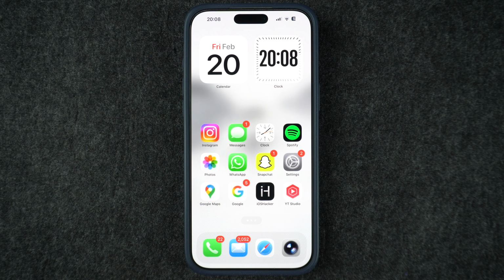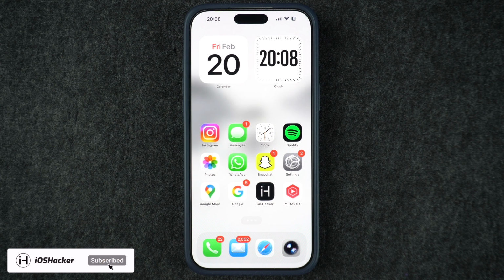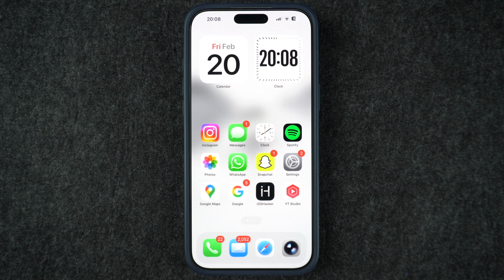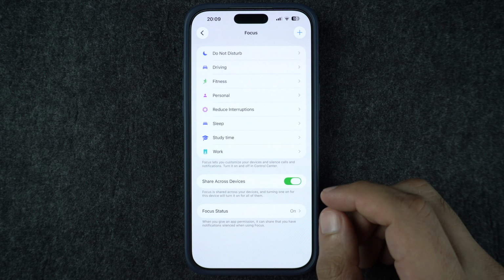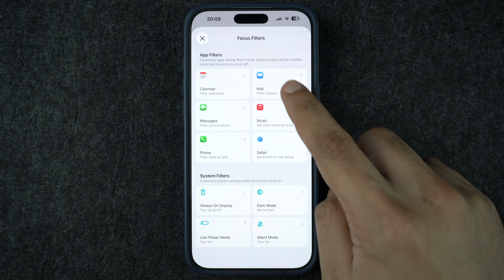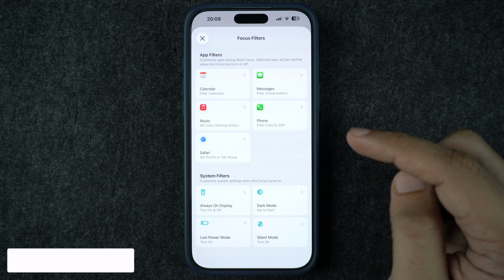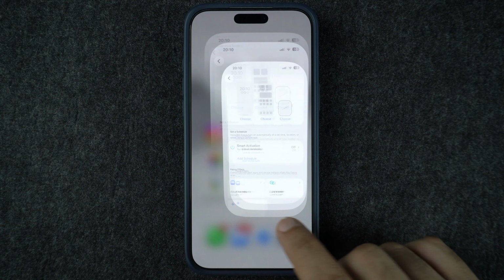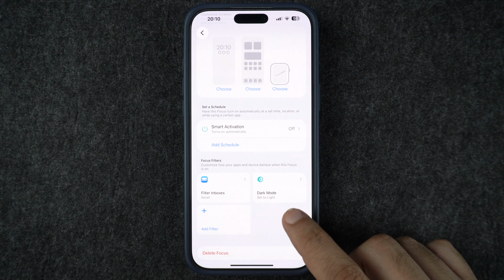How to Set up and Use Focus Filters on iPhone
Want to set up and use Focus Filters on your iPhone? Focus Filters allow you to customize apps and system settings when a Focus mode is active, helping you reduce distractions and stay more productive.

In this guide, we show you how to set up Focus Filters on iPhone and how to use them with different Focus modes like Work, Personal, or Do Not Disturb. Focus Filters let you control things like which inbox appears in Mail, which tab group opens in Safari, or which calendars are visible when a specific Focus is enabled.

These steps work on all iPhone models running the latest version of iOS that support Focus Filters.

If you want to customize apps based on Focus mode, reduce distractions, and create a more organized workflow on your iPhone, this tutorial will walk you through the process step by step.

Topics covered in this video:

Focus Filters iPhone
how to set up Focus Filters iPhone
use Focus Filters iOS
iPhone Focus mode customization
Focus Filters Mail Safari Calendar
reduce distractions iPhone
Focus mode tips iPhone
iPhone productivity features